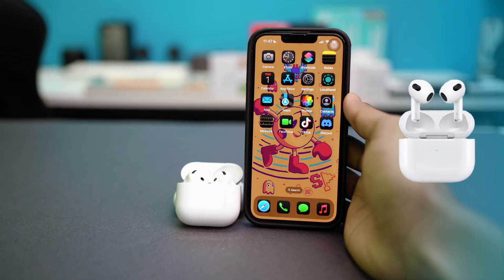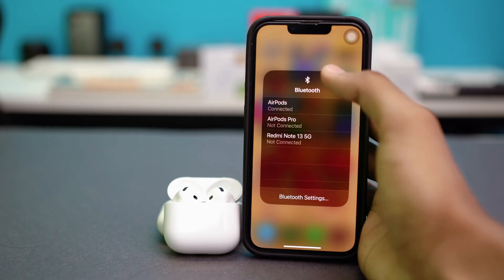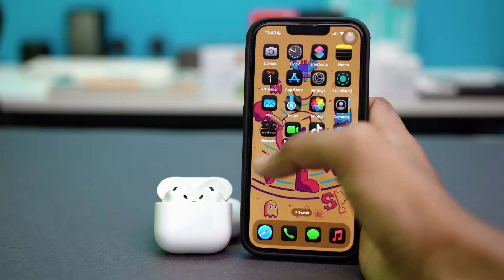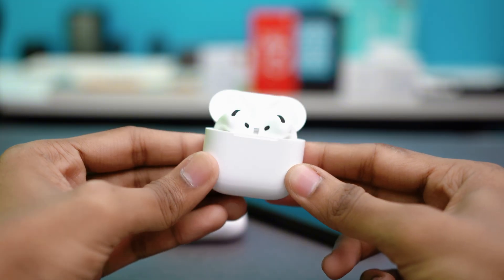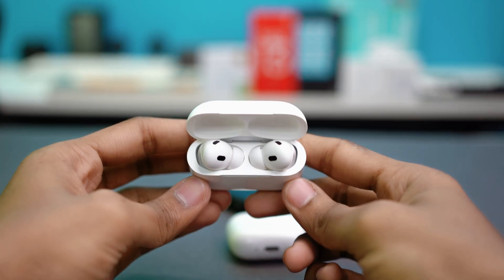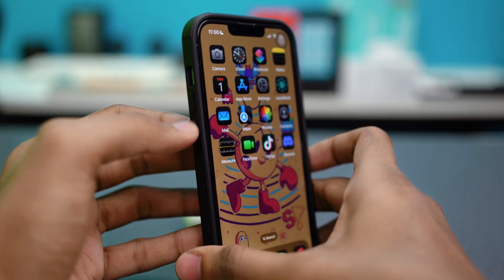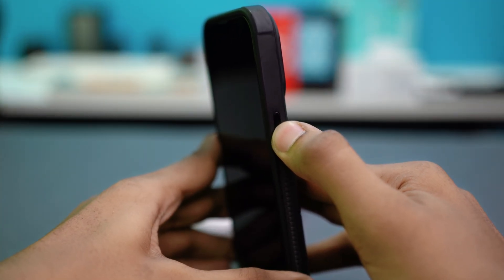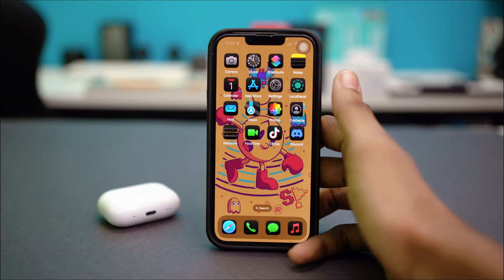Fix AirPods Pro Pop-Up Not Showing on iPhone | Solve AirPods Connection Issues iOS 18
Is the AirPods Pro pop-up not showing when you try to connect them to your iPhone? This common issue can occur due to Bluetooth settings, software glitches, or AirPods connection problems. In this video, I’ll walk you through the steps to fix the AirPods Pro pop-up issue and get your AirPods connected seamlessly.

Follow this guide to restore the pop-up feature and enjoy a smooth AirPods experience. Whether you’re having trouble connecting or seeing the pop-up, this fix will solve your problem in no time.